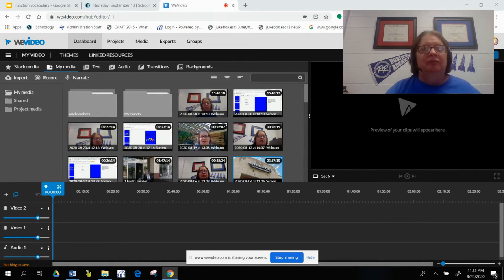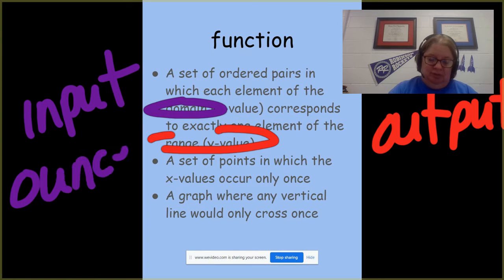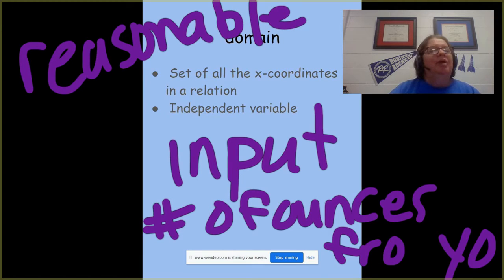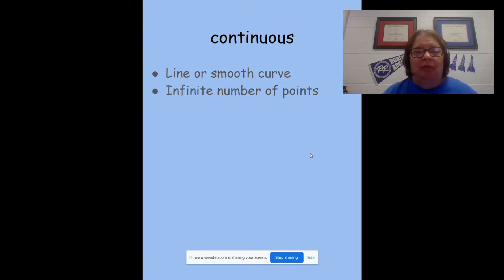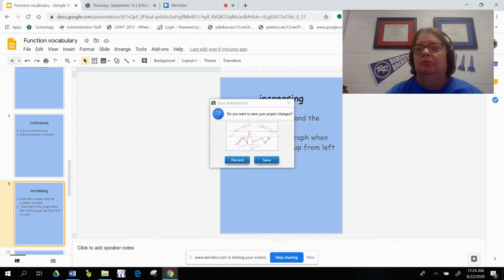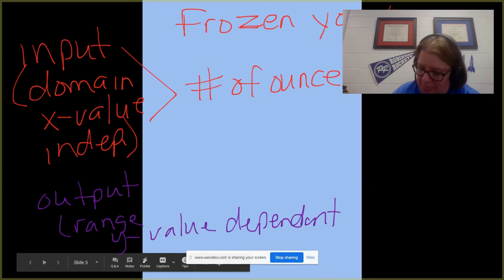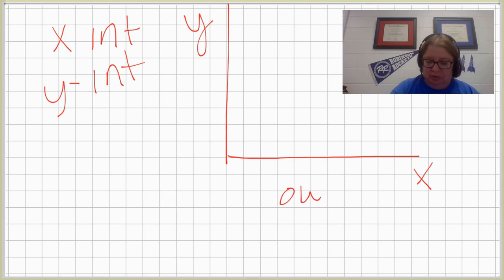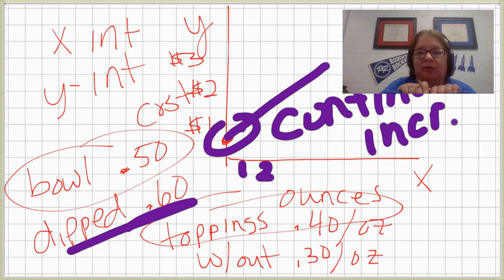Function Vocabulary Lesson